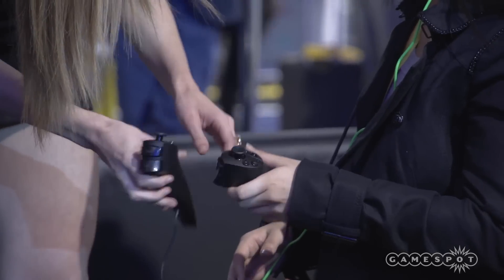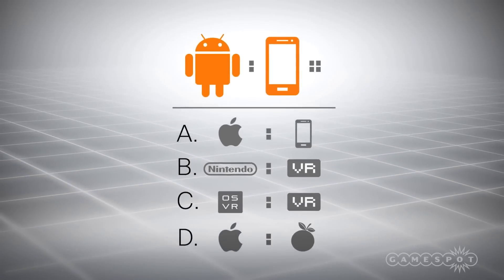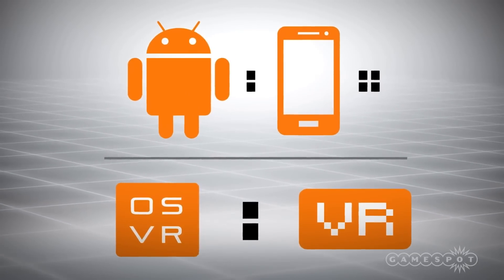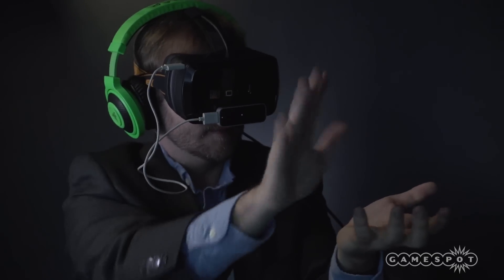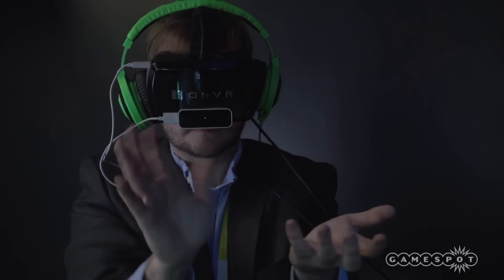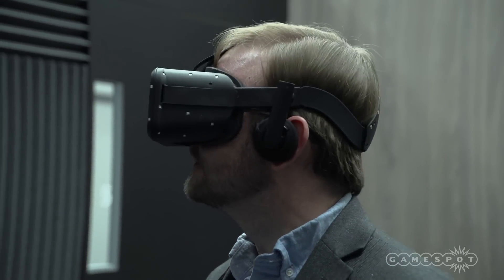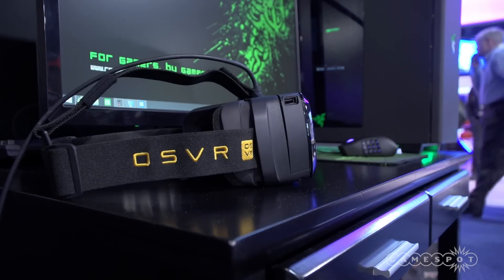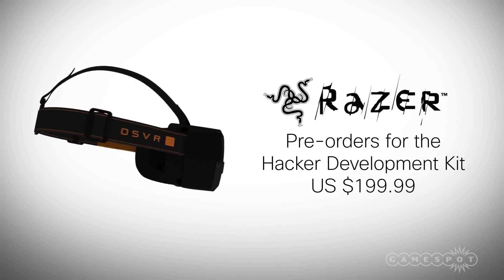Can Razer Revolutionize VR? - GameTech at CES 2015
Will Razer's open source VR headset, the OSVR, change the landscape of virtual reality?